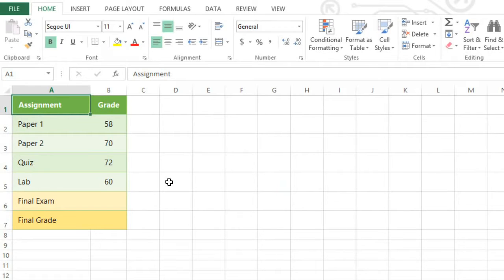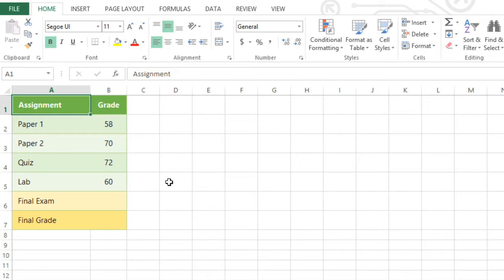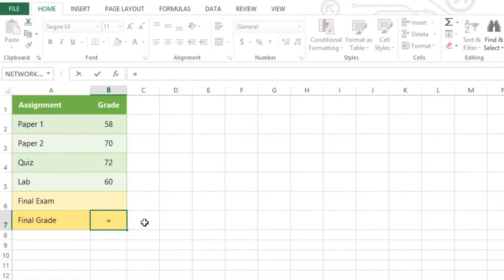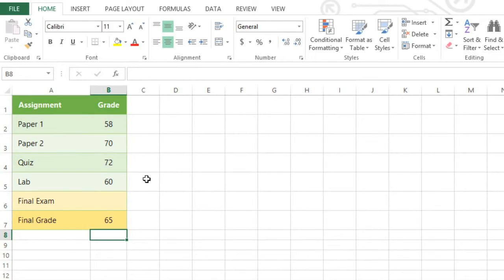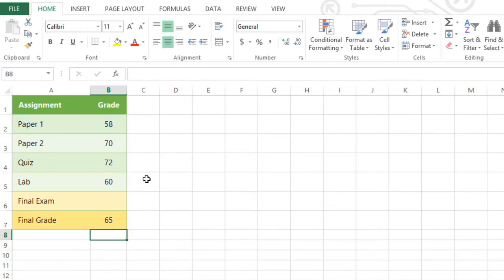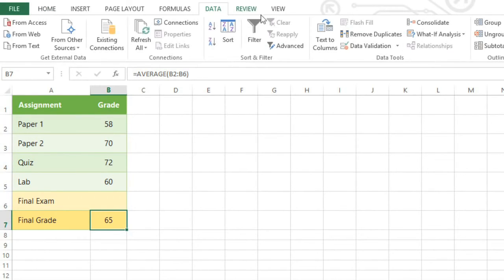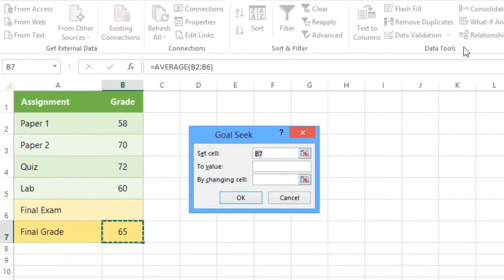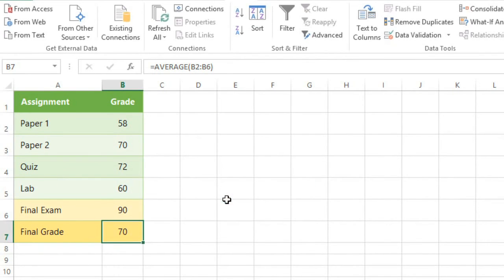MS Excel 2013 Lessons 28 What If Analysis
This is the last lesson of MS Excel 2013; the next lessons will be MS Excel 2016 and Excel 2016. I am also working to translate these videos to Amharic Language and release them so soon.